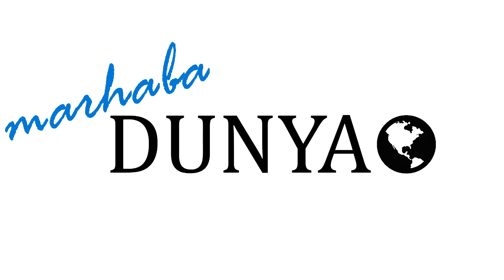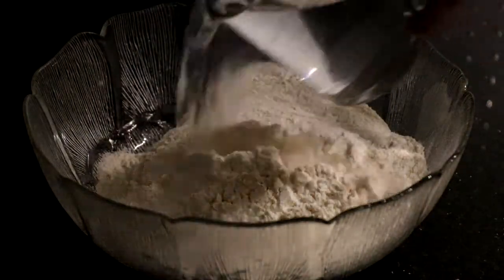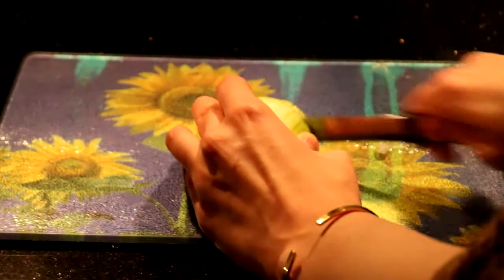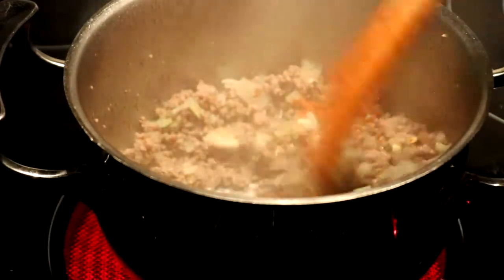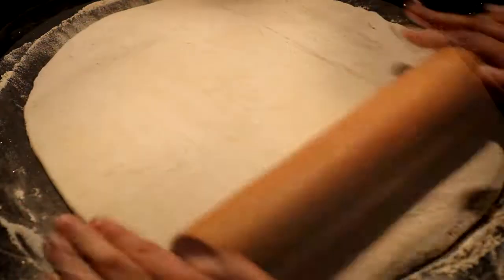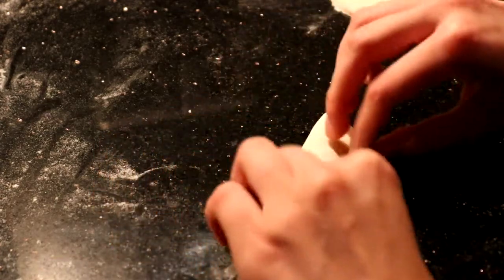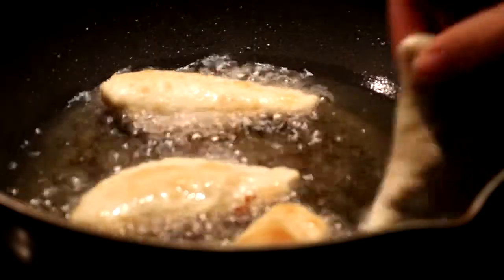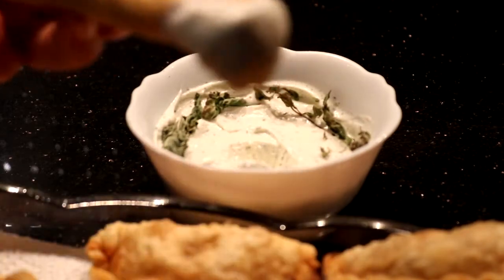Indonesia's Traditional Snack: "Pastel Goreng" | Alternative Light Samosa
(Please note that it should be beef mince and not ham)
Food brings us together and is seen as one of the single most significant trademarks of a culture. Join me while I introduce you to recipes from all over the world!
Did you know that Indonesia has a traditional snack that is similar to samosa? This video shows you how to make a light version of it.

Ingredients:
Dough
320 g flour
200 ml cold water
1 pinch of salt

Filling:
1 small onion
250 g beef mince
season mixture
red pepper flakes
chili flakes
1 tablespoon olive oil
1 pinch of salt and pepper

Dipping sauce depending on taste